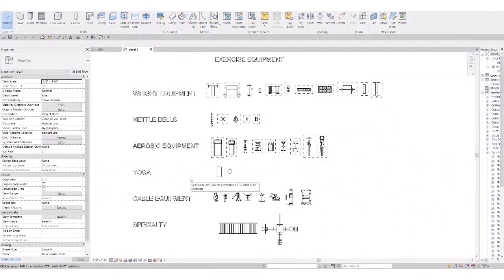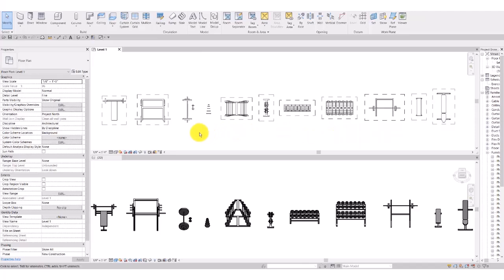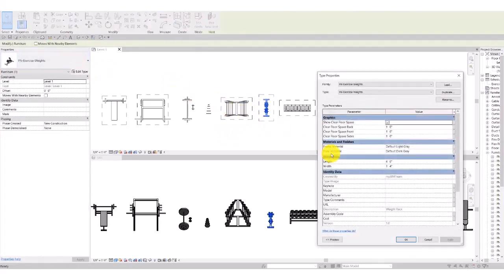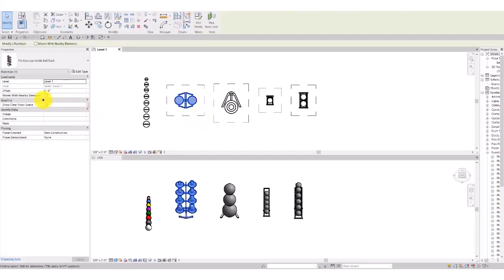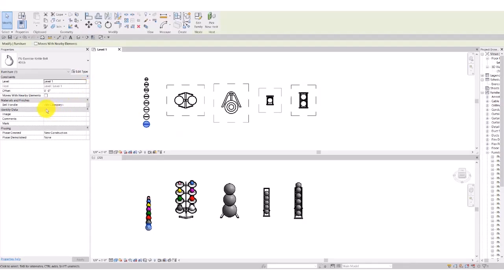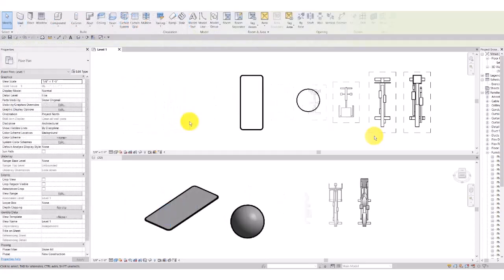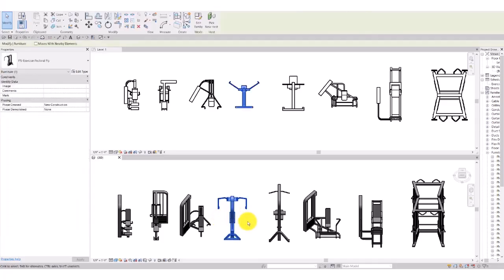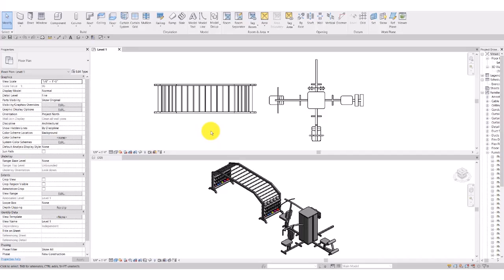NV5 Revit Exercise Equipment Library Overview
This library was designed to provide a variety of health and fitness equipment used either in gyms or physical therapy offices. The equipment families are built as furniture families.